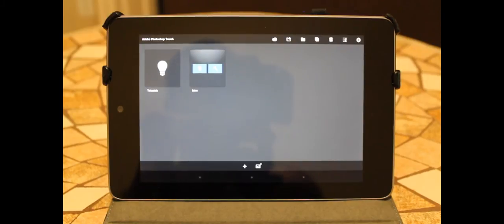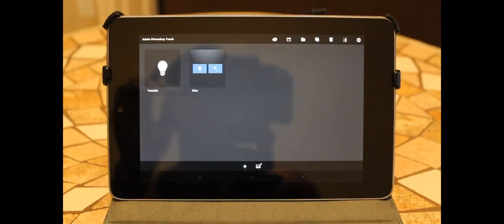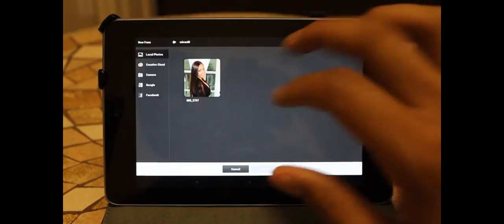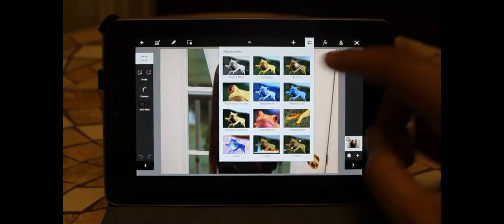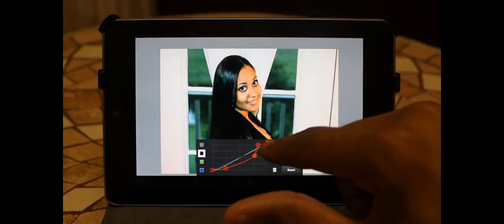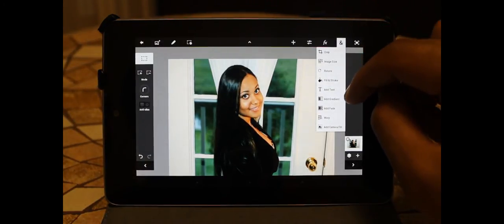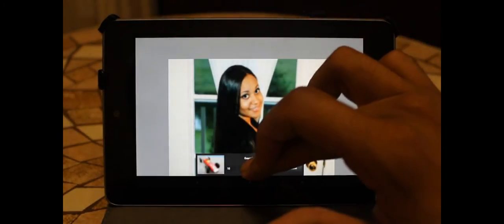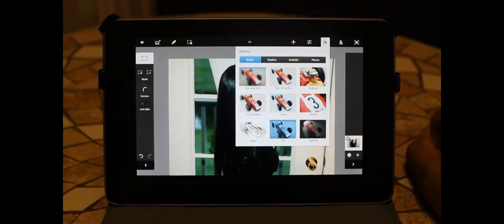Photoshop Touch Android Nexus 7 Review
This is a review on the Photoshop touch software for Android. I am using it on the Nexus 7 (which the application says it is not compatible) I purchased it on a different device and brought the file over. Check out the video to see my impressions.